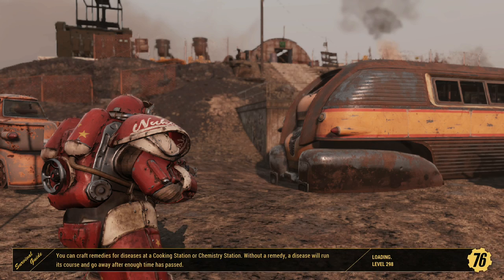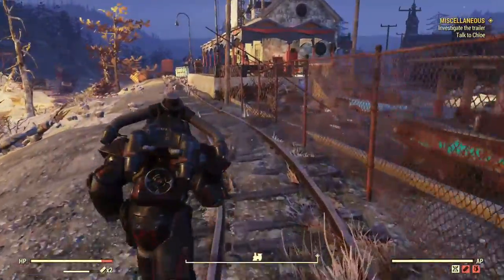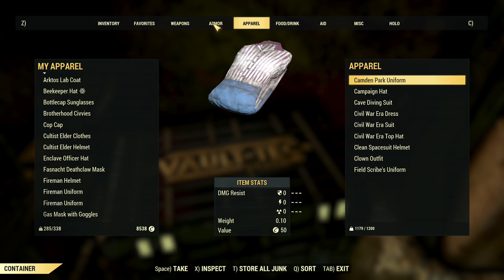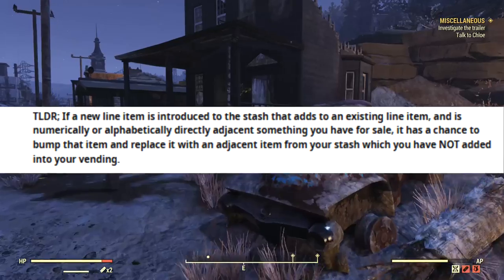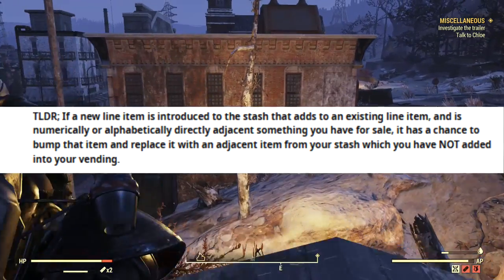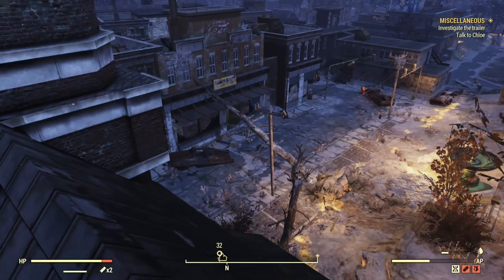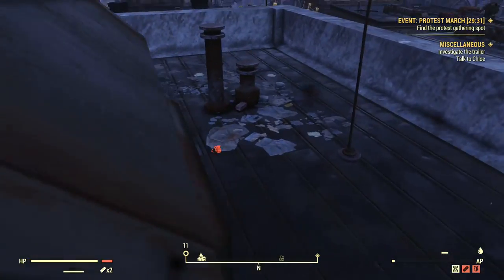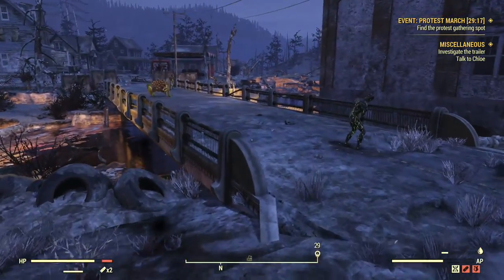Fallout 76 Vending Machine Glitch! It is BACK! Players STEAL Items! Game Breaking Bug STILL here!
Hey, today we talk about the Vending Machine Glitch! Players Are Angry over it but this how it is possibly done on Fallout 76.  These steps were posted.
Source
►Glitching History:
⭐Favorite Lists of Glitches that Should Work as of December 8th, 2021!⭐
► XP/Other Glitches (Easy To Do)
► C.A.M.P. Glitches